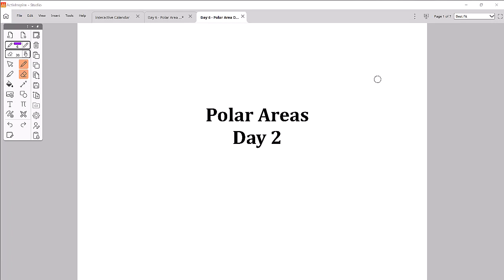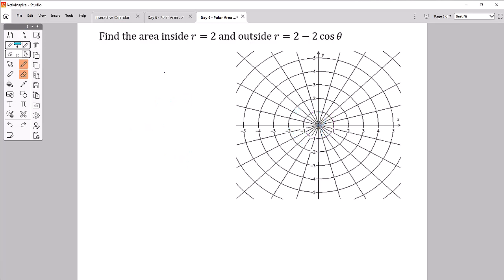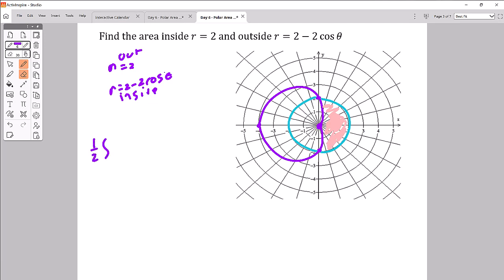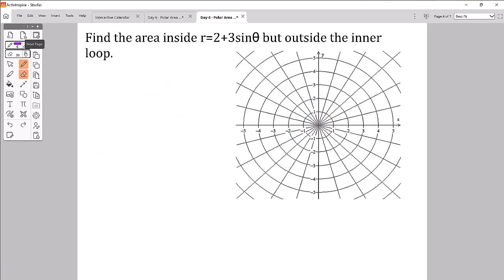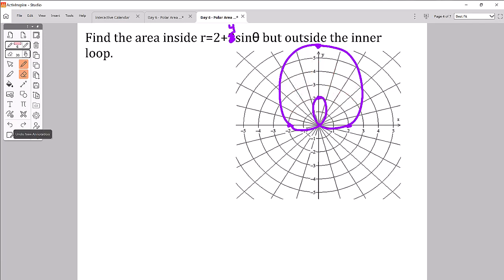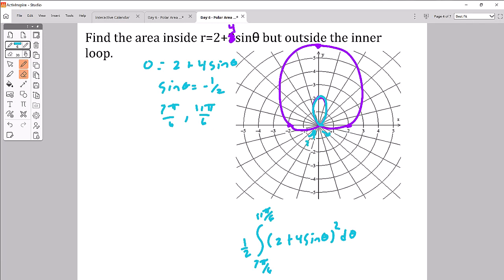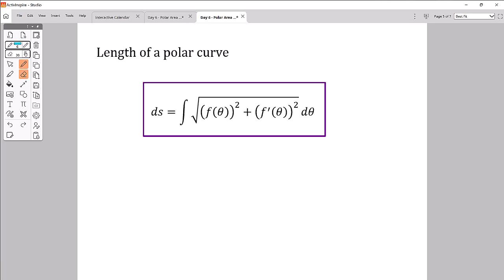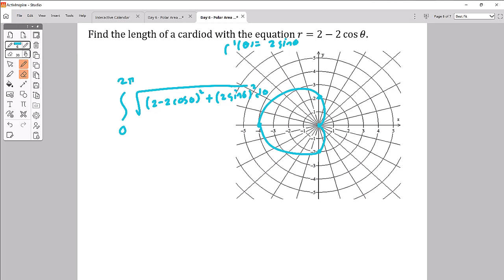Polar Area 2